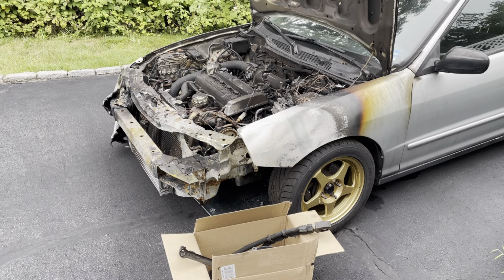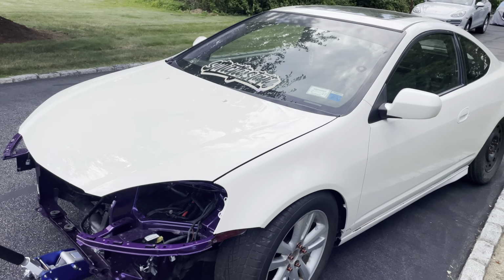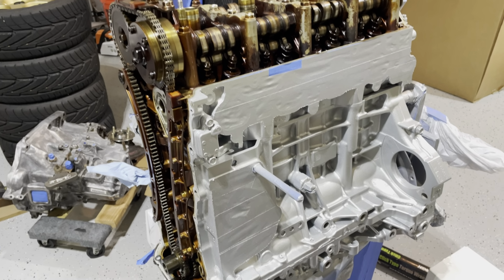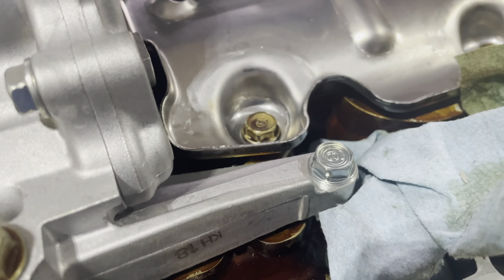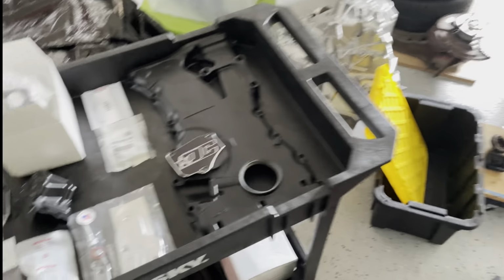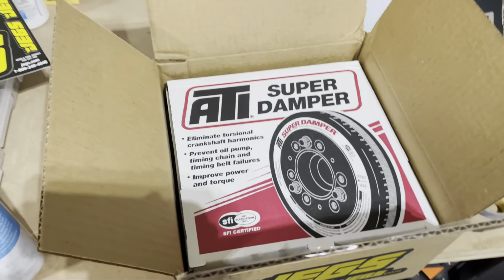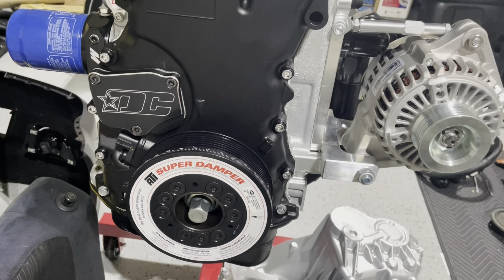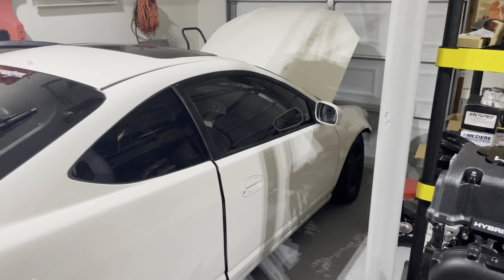My Acura Integra Caught On Fire 🔥… New Acura RSX Build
Come on this journey of disappointment in search of redemption. After experiencing a car fire with my Acura integra, I find a replacement chassis the DC5 RSX platform.